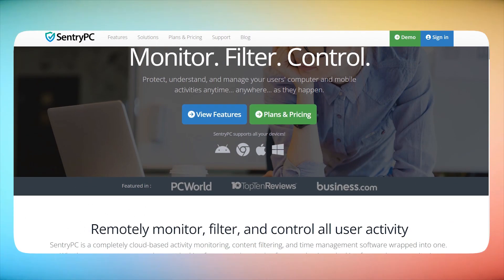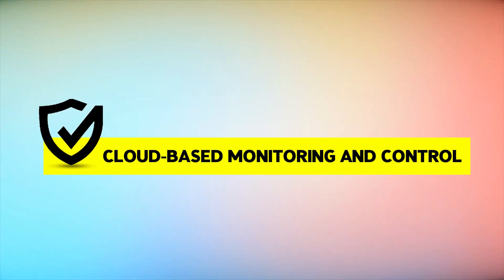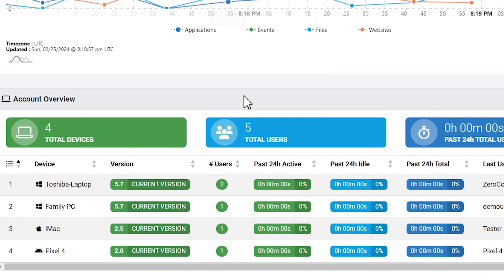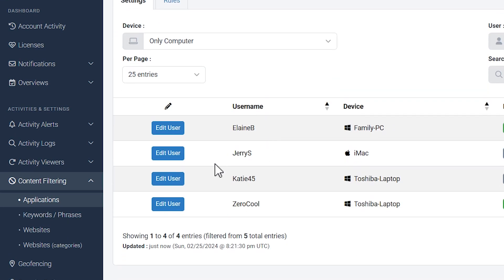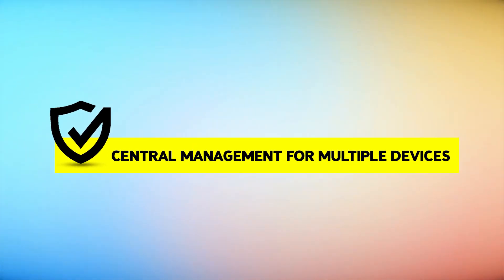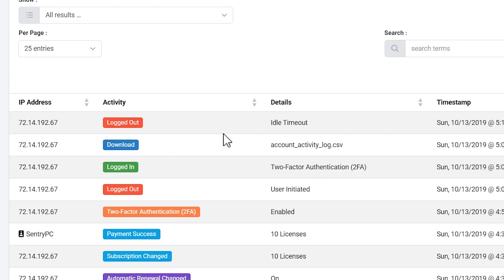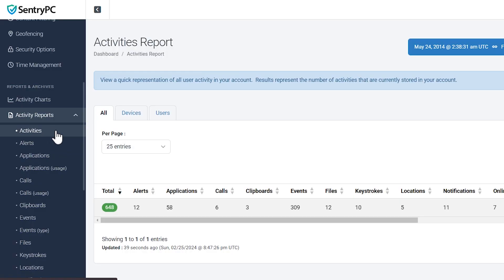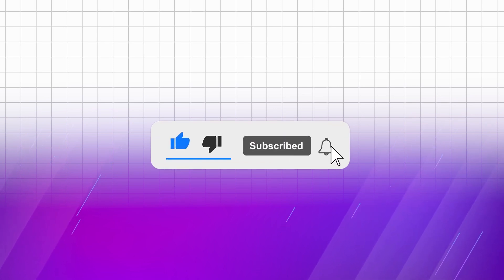Best Employee Monitoring Software of 2025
How to Monitor & Control Employee/Children Computer Activity in 2025. This video explores Best the Employee Monitoring Software of 2025 for monitoring and controlling digital activities across computers and phones. From real-time activity tracking to advanced content filtering and effective time management, discover how you can create a safer and more productive digital environment.

CHECK OUT these useful AI TOOLS to elevate your CONTENT game in 2024: